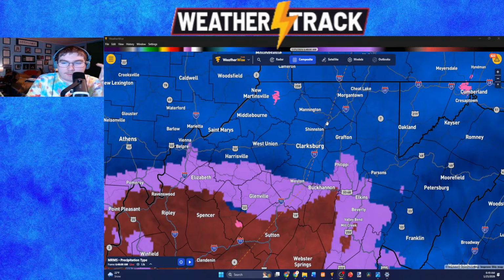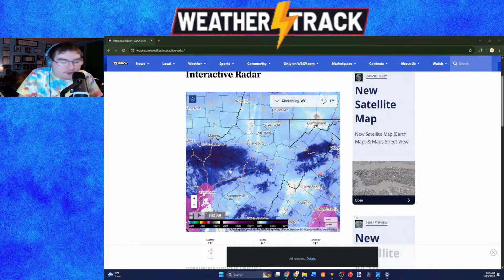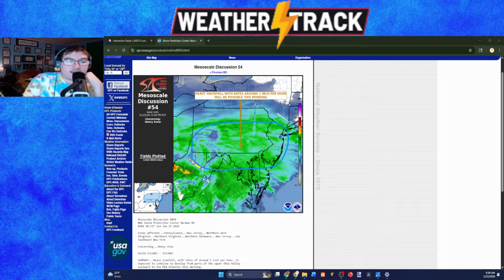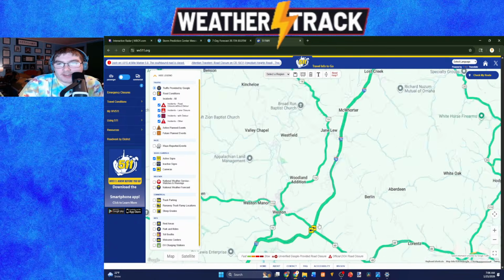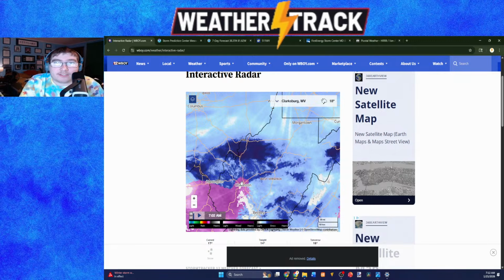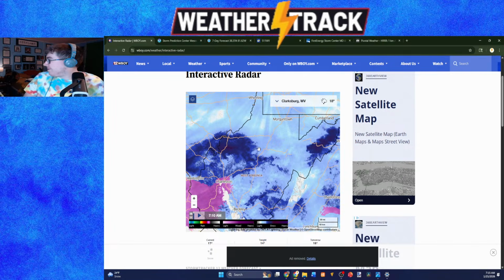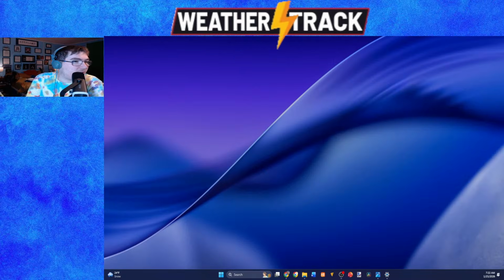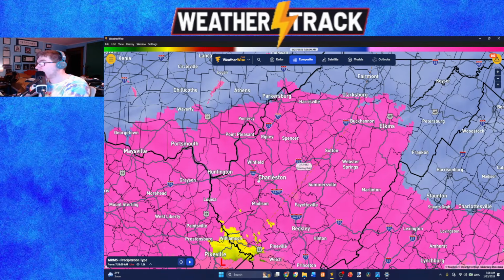Winter Pt. 3: The Major Winter Storm Is Here // Sunday, January 25, 2026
Join us LIVE as we track out the Major Winter Storm together live.

LiveStream Order
0:00 Intro
4:28 Live Radar
6:32 WeatherEye
7:14 Radar showing what ACTUALLY is happening
8:08 Showing WeatherEye again to compare it with the radar
8:40 Back to Radar
9:34 Using my phones weather app going around to see what is falling
12:48 Going to the NOAA NWS Storm Prediction Center to see if there are mesoscale discussions out
14:36 Back to radar
14:58 Live WeatherEye
15:25 Looking at the national weather service
16:22 Looking at our in house radar
17:09 Back to the NWS site
19:50 Back to temporary radar
20:16 Looking at WV511 at some of the traffic cameras
23:10 Getting an early look at power outages
23:43 Back to temporary radar again
24:31 Looking at the WeatherEye
25:56 Back to looking at the NWS website
27:09 Back to temporary radar
27:20 Back to NWS site
27:36 Returning to temporary radar
31:51 Back to WeatherEye
33:51 Back to the Mesoscale Discussion
35:12 Talking about a Severe Storm risk down south today
36:16 Back to our temporary radar
38:11 Back to our in house radar
43:48 One last WeatherEye look
44:16 Back to our in house radar again
44:35 Final Words/Outro

Live Traffic cameras are powered and shown and Courtesy to WV511 and by WYZE WebView

It will really help out our YouTube algorithm if you do.